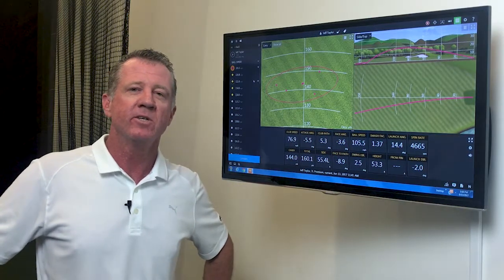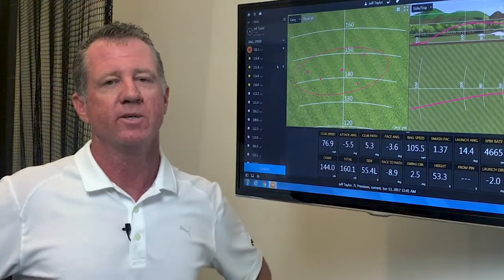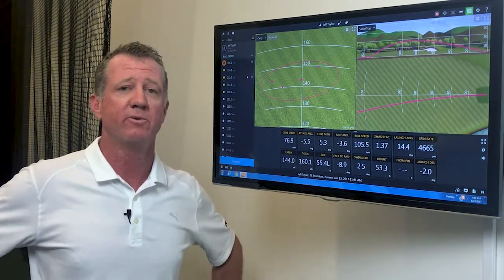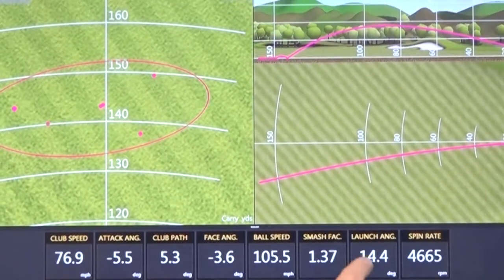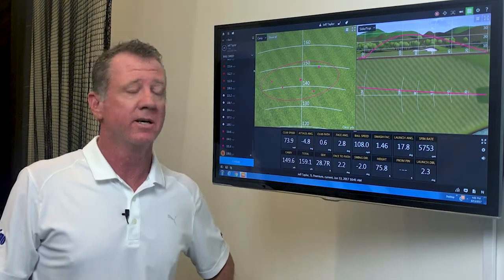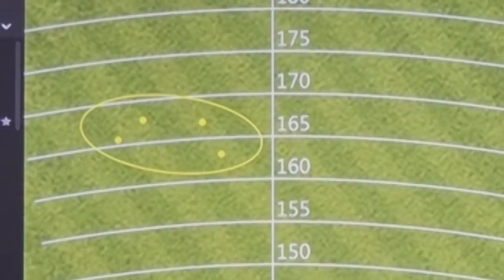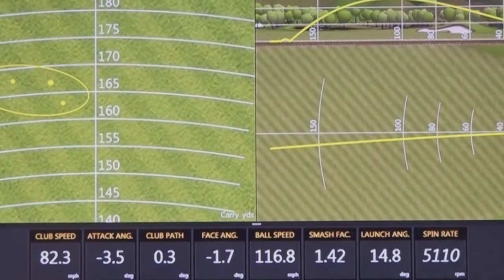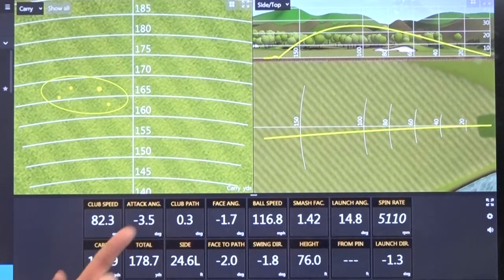Takeaway Of The Day w/ Custom Club Fitter Dave Donovan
Coach Dave Donovan shares highlights from an actual Tour-Style Club Fitting. Player Goal: Tighten shot dispersion, increase ball speed and distance. Solution:

ClubCraft® at the Joey D Golf Performance Center, Jupiter, FL provides Tour-style custom golf club fitting, building and repair at our huge, 3-range indoor facility. Conveniently located just north of West Palm Beach in South Florida.